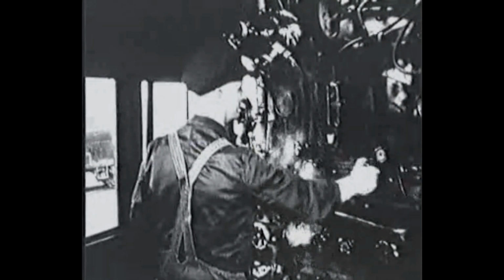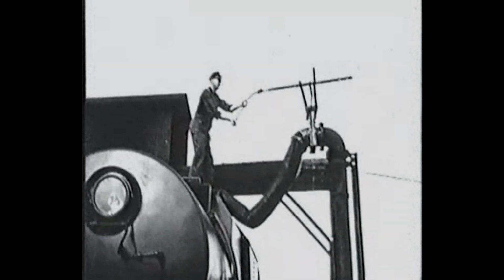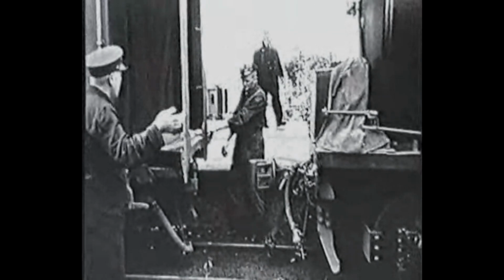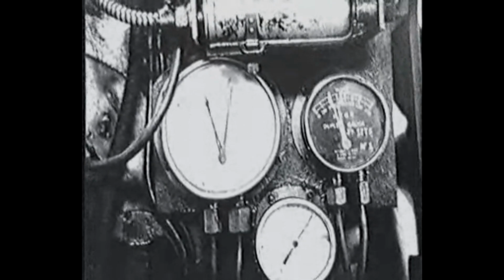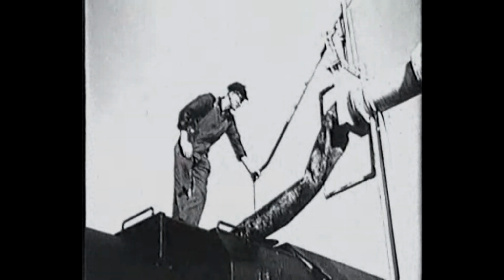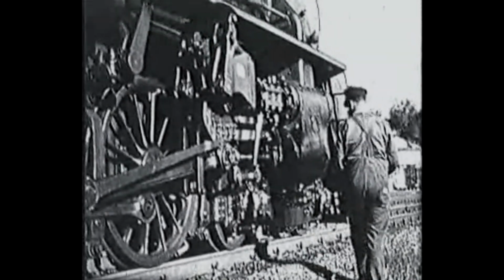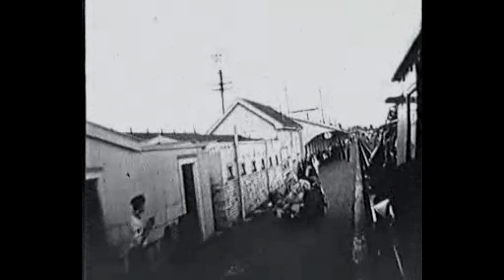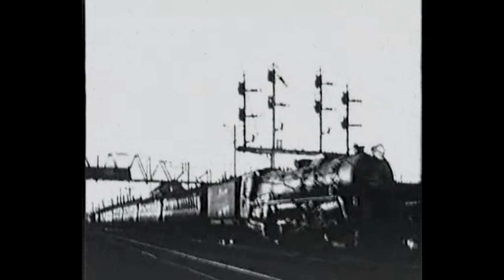On The Footplate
After going to the bottom of a box of video tapes, I found a copy on "On the Footplate".  This is an Eric Burns Sunlander Films production.  Please let me know if I've stepped on anyone's toes by uploading this and I'll remove it.